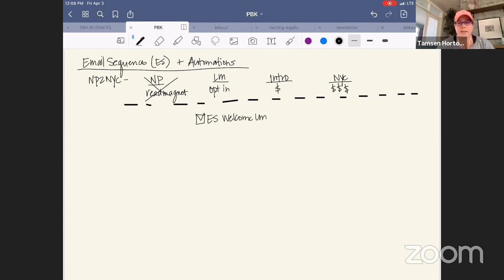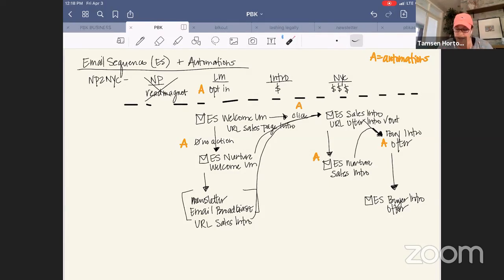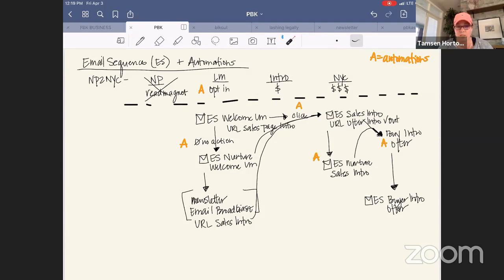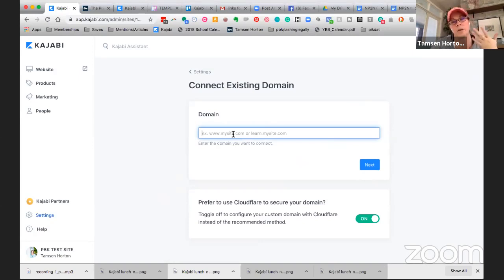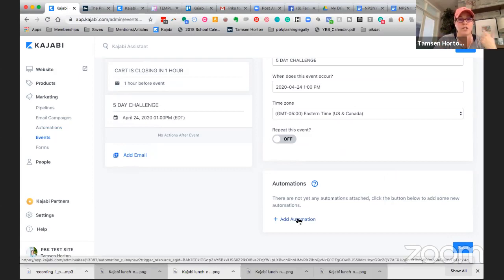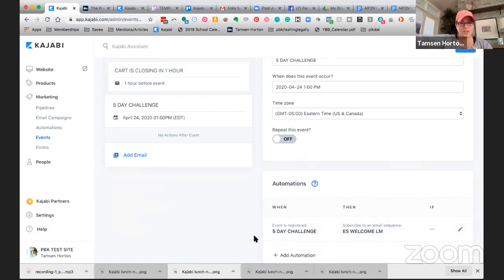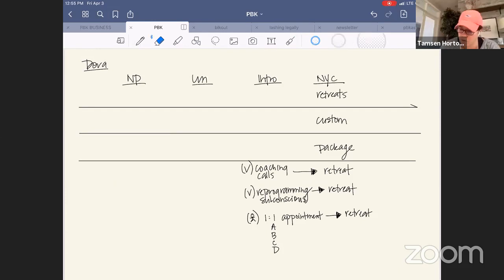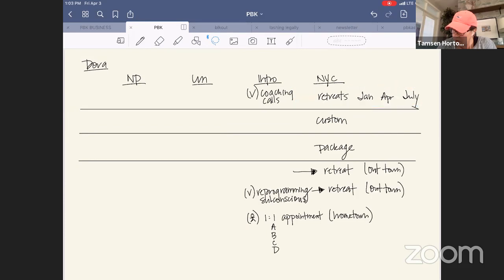Kajabi Tutorial: Essential Email Sequences & Automations Walk-through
Feeling like you need a solid understanding of exactly what email sequences you need and where? This is the methodical NP2YC essential email sequences that support strong Kajabi Business.

When you'd like to join the live discussions, access replays, and get access to the Free Kajabi resource library